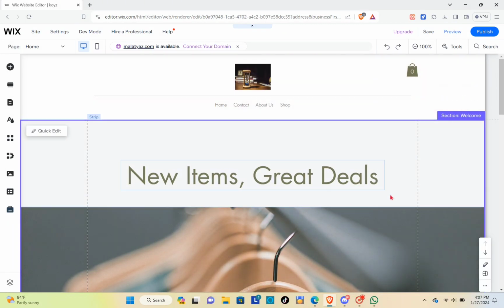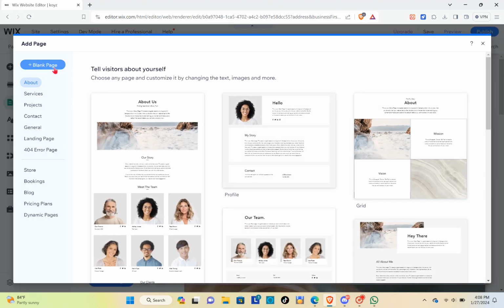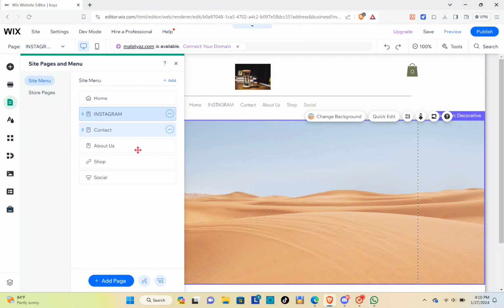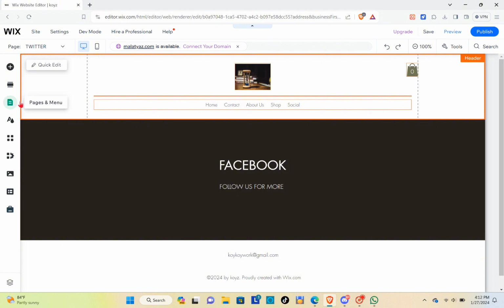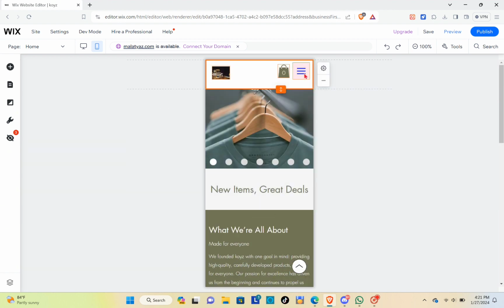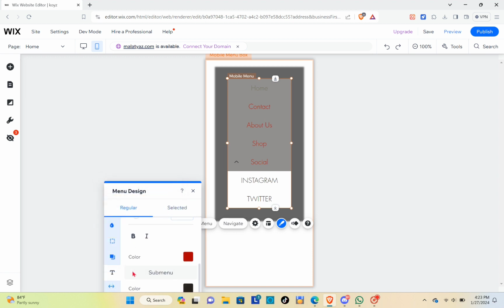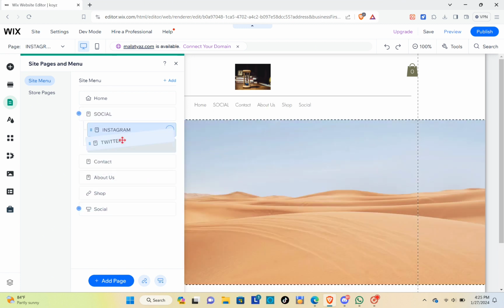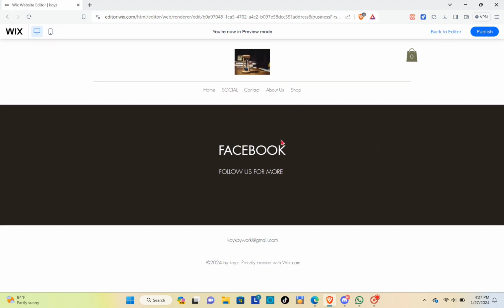How To Create a Dropdown List In Wix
Learn How To Create a Dropdown List In Wix